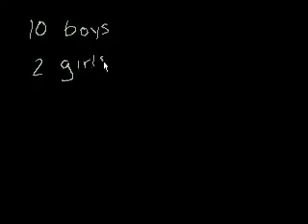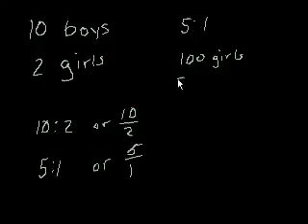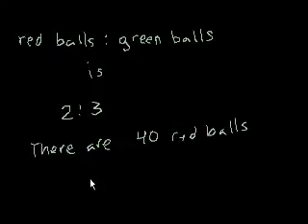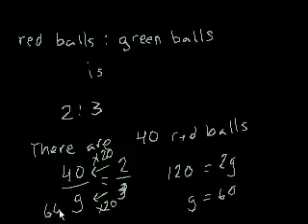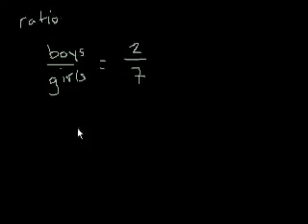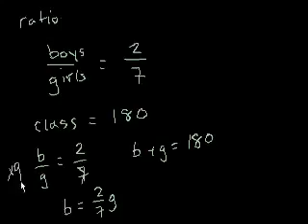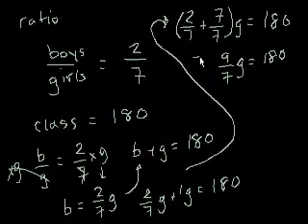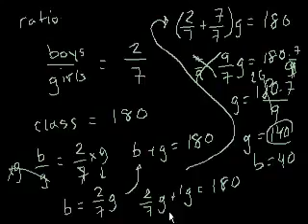Introduction to Ratios